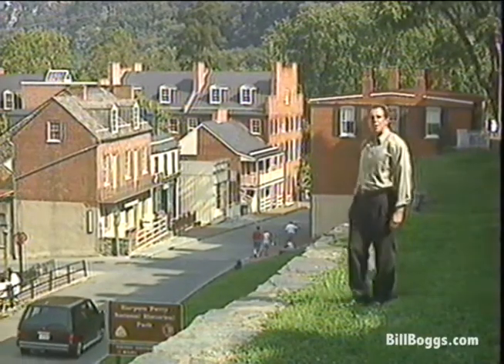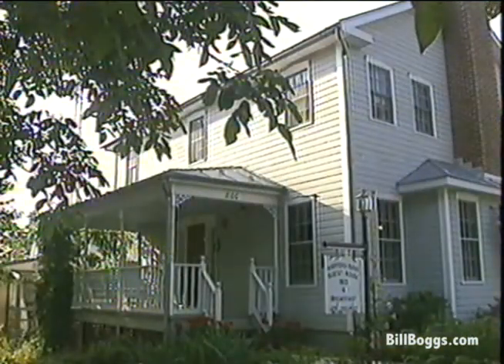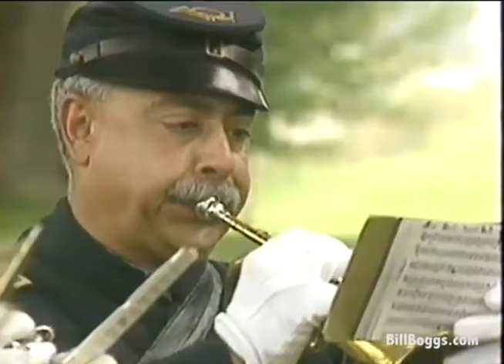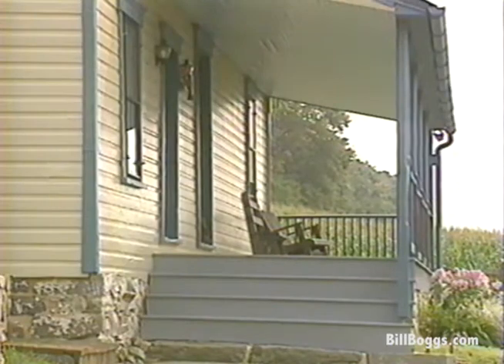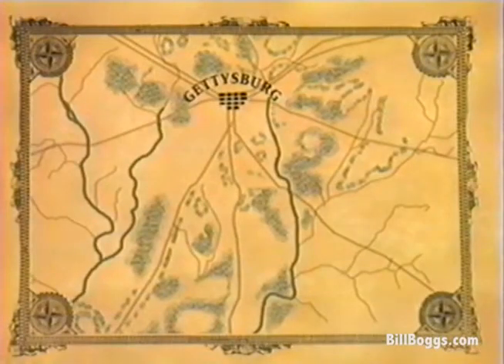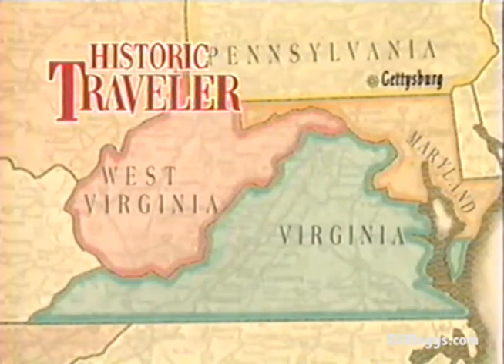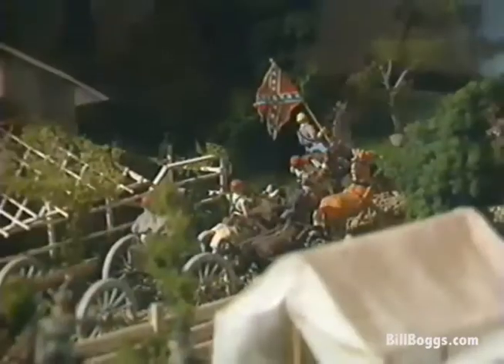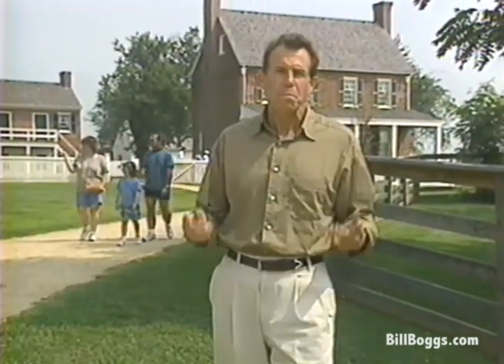Civil War: Robert E. Lee Historic Locations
Bill Boggs explores the historic locations of Robert E. Lee and his involvement in the United States Civil War.

BillBoggsTV Managed by Exit 172 Productions, LLC.